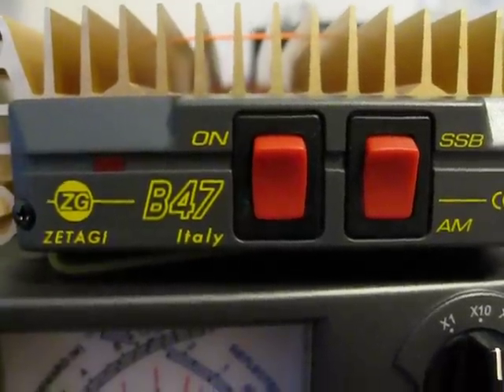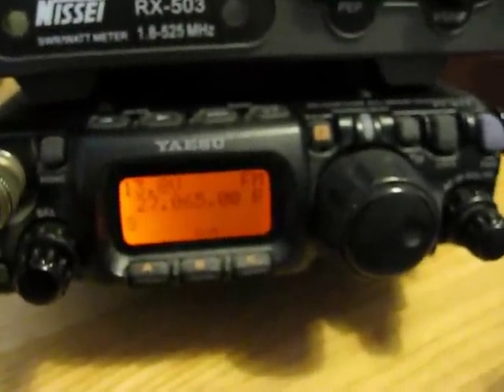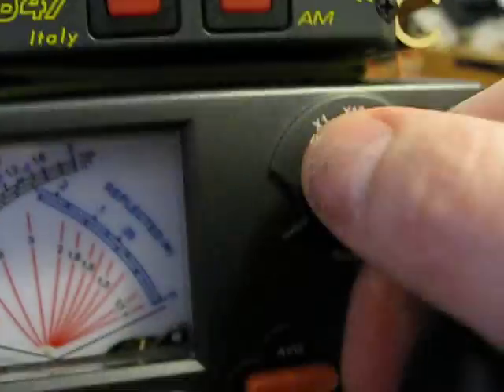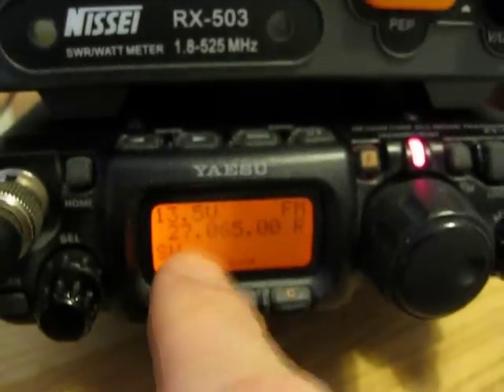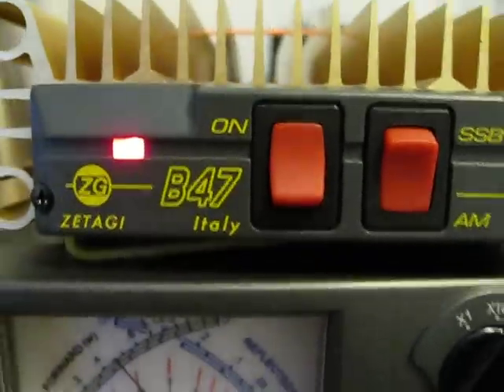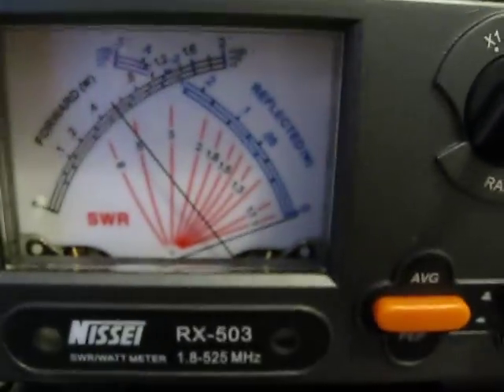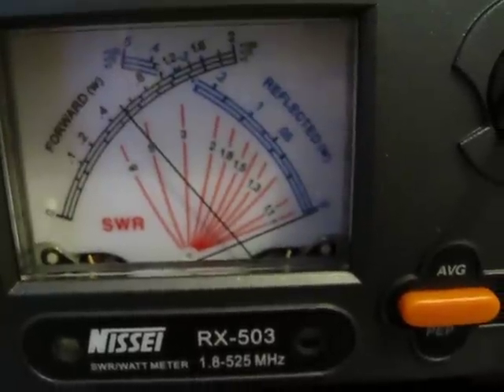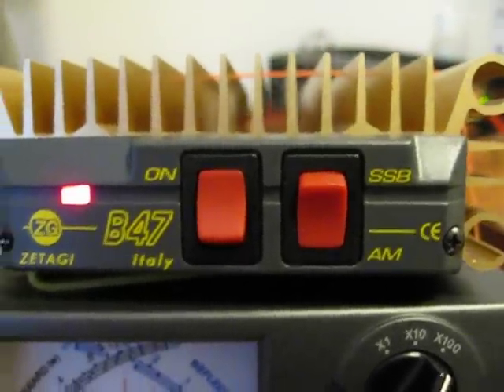Zetagi B47 power amplifier test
testing the Zetagi B47 for maximum output. Its a dual MOS-transistor pa. and you get lots of watts for little money.